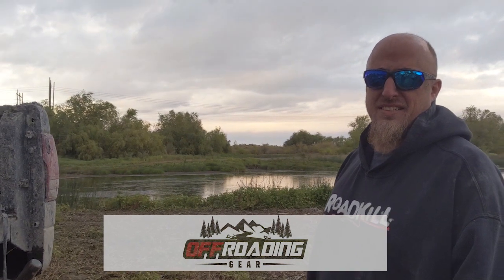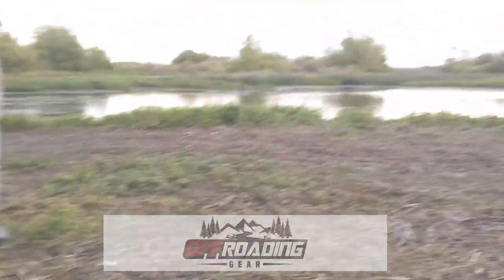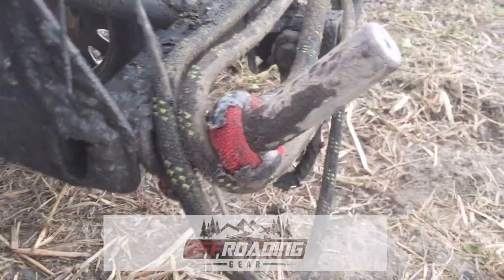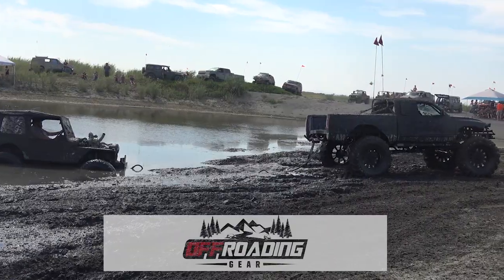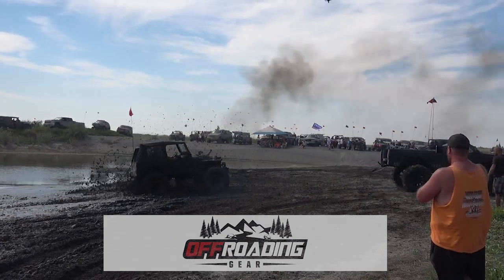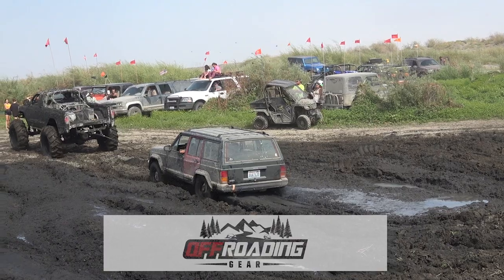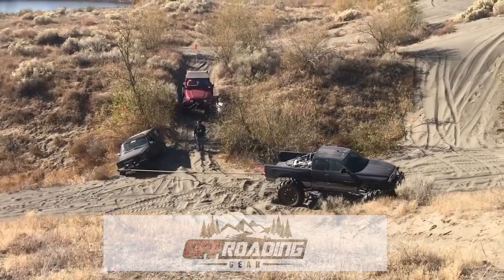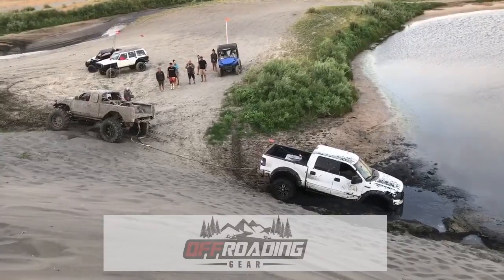FrankenBogger - Off-Roading Gear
Off Roading Gear Kinetic Recovery Rope review by FrankenBogger